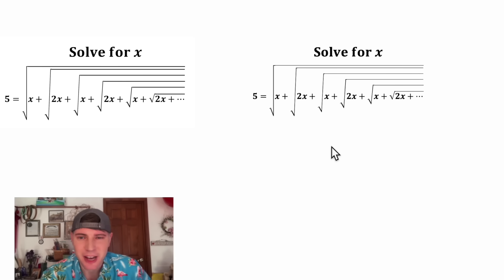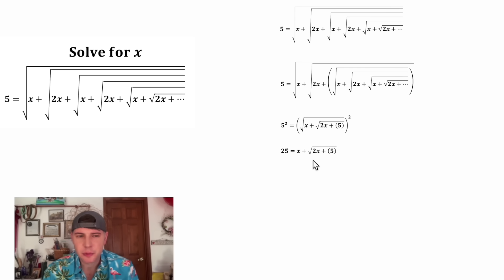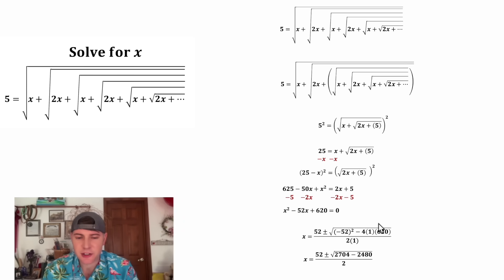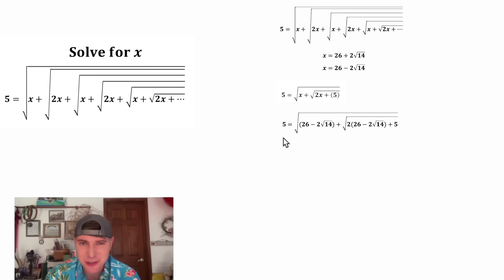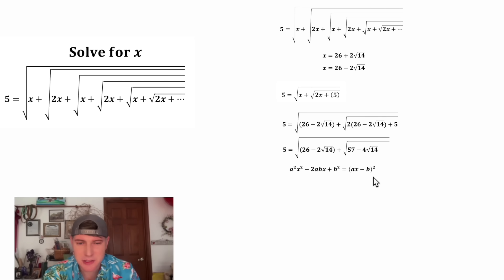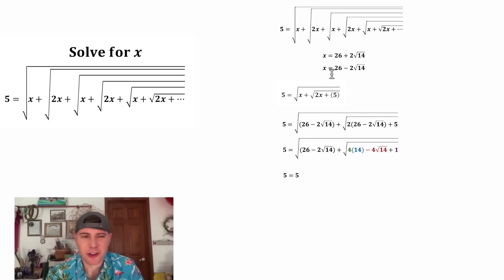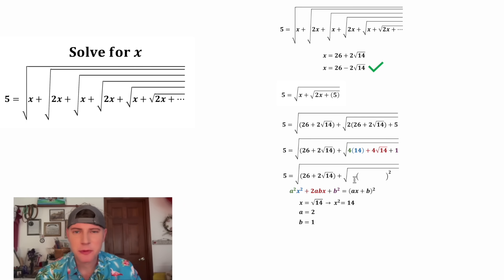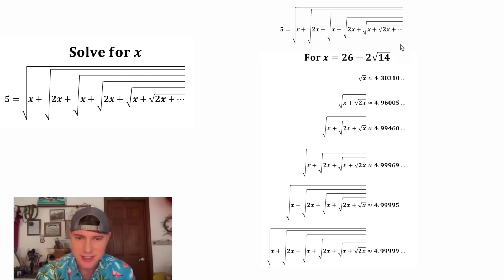Solving for Infinite x's!